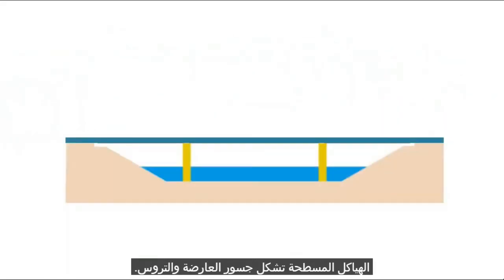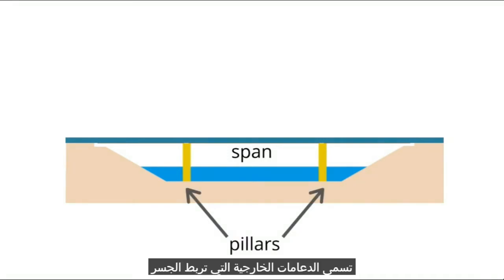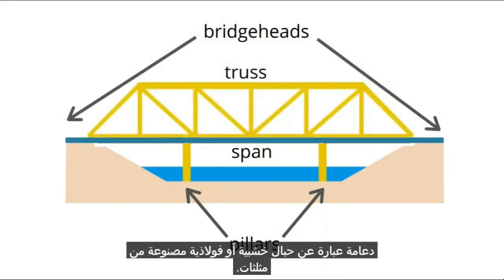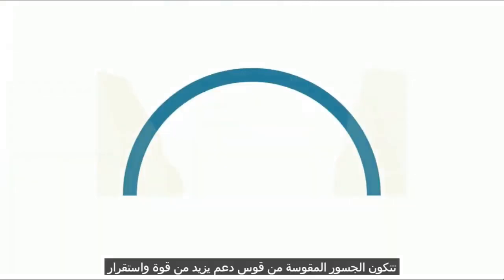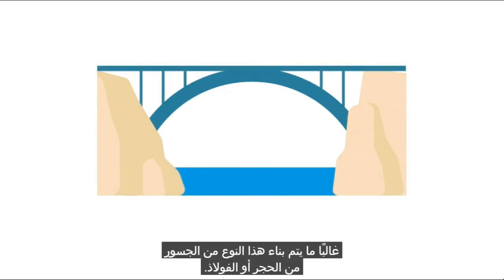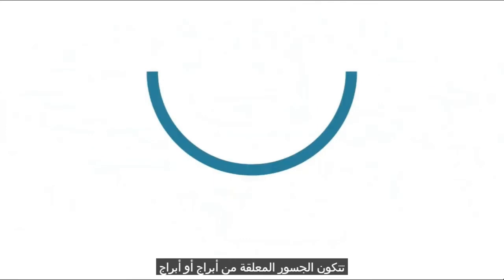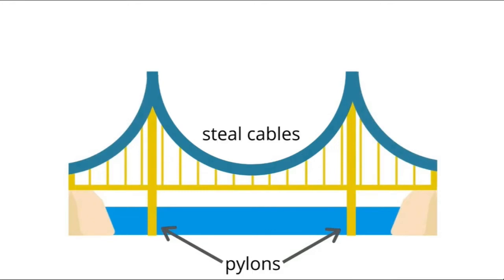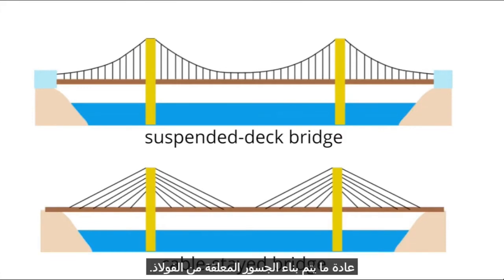Types of Bridges in two minutes أنواع الجسور في دقيقتين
The Types of Bridges in two minutes
 أنواع الجسور في دقيقتين
Engineer in Germany يوميات مهندس في ألمانيا
معلومات ونصائح مهمة عن الاقامة والدراسة والعمل في المانيا
Ogarnij Inżynierię
In this video you will learn the vocabulary related to bridge construction. You will hear about the main types of bridges and related design solutions.

Lector: Christopher Sweeney
Animation: Anna Suska
Katalyst Engineering Foundation Team